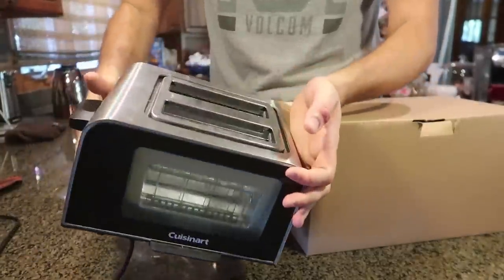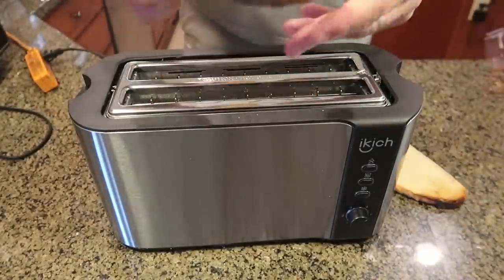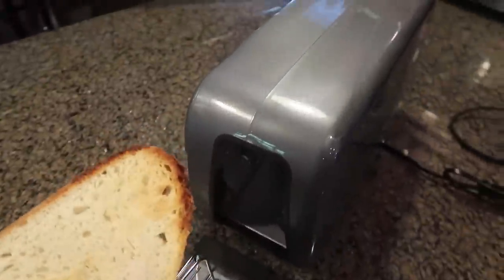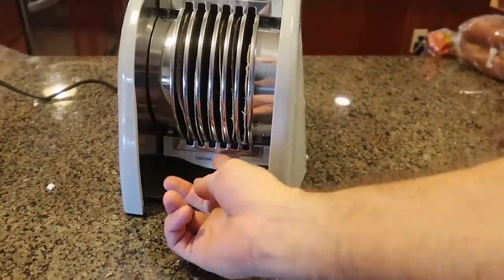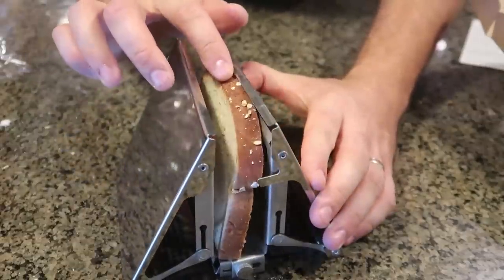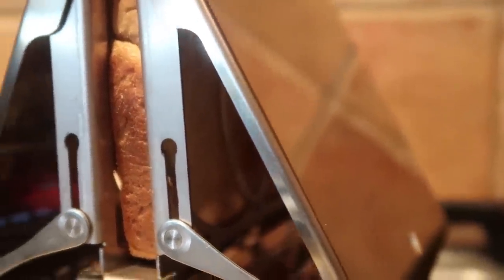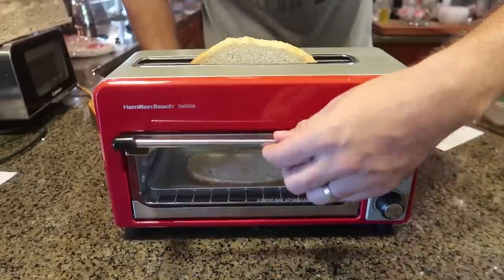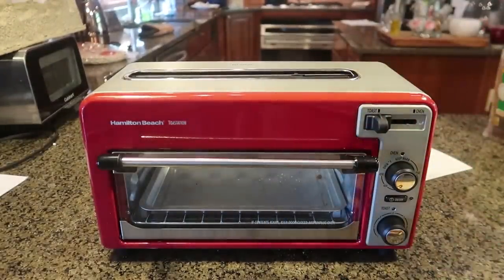5 Toaster Gadgets of the Future